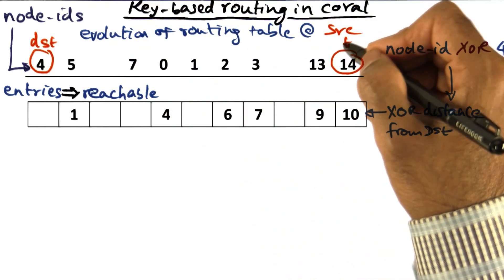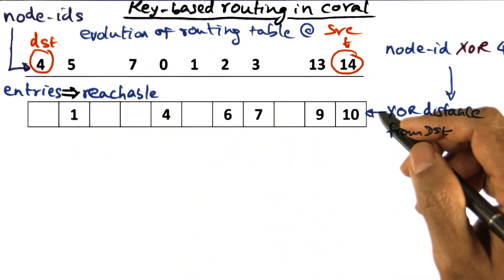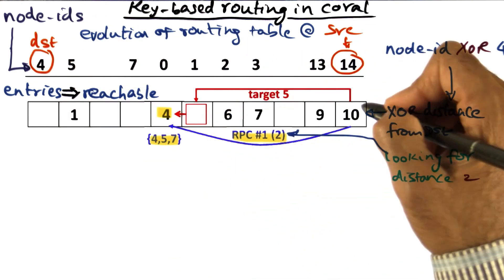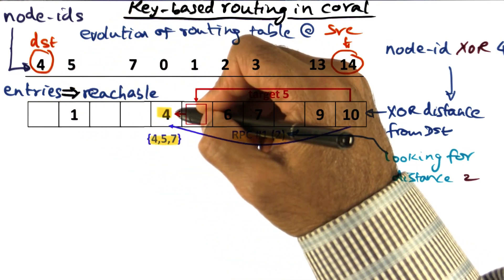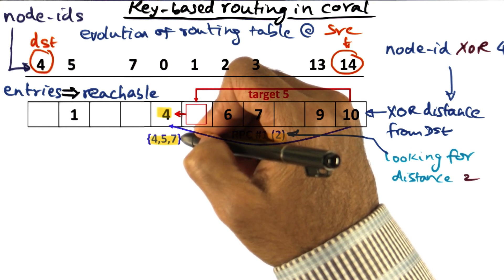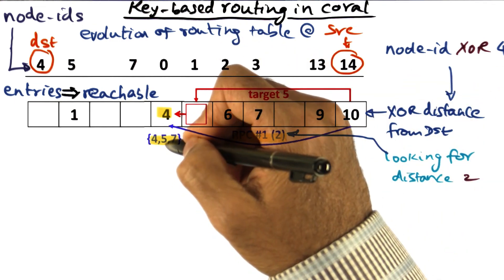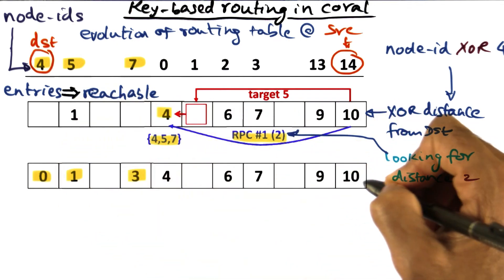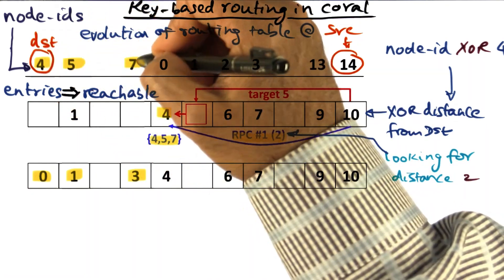Key Based Routing in Coral - Georgia Tech - Advanced Operating Systems